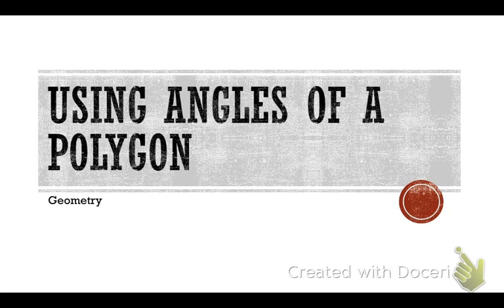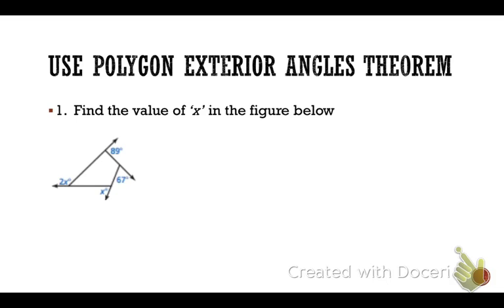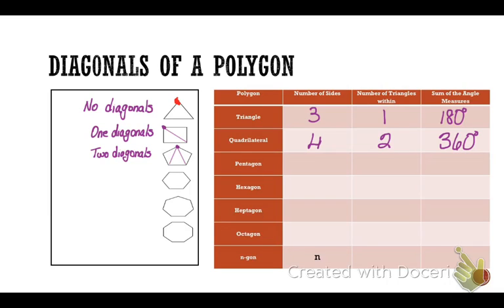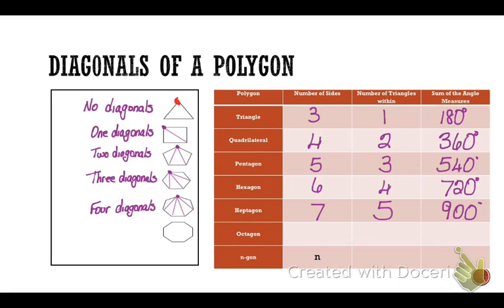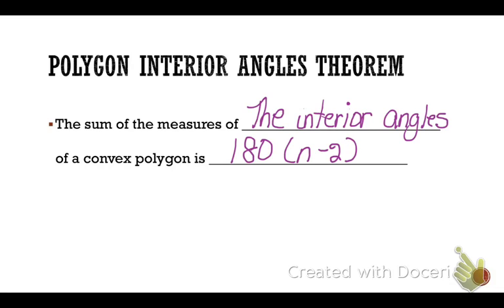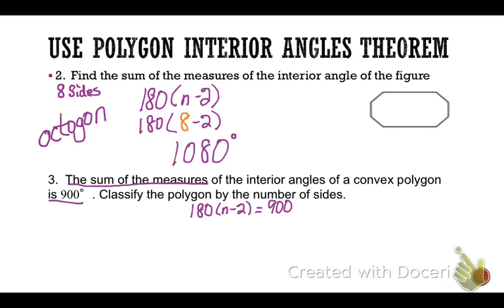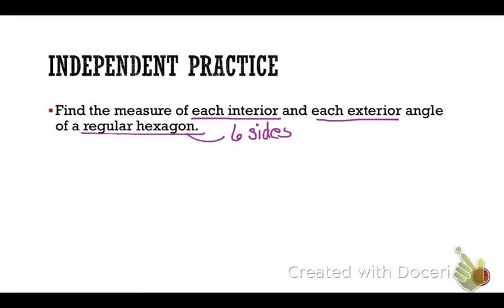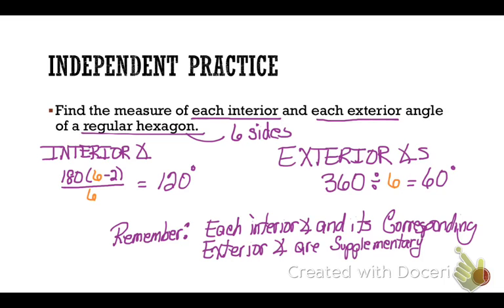GEO C26 Using Angles of Polygons